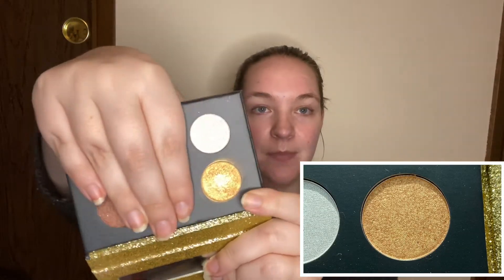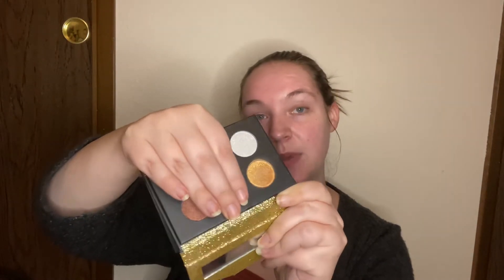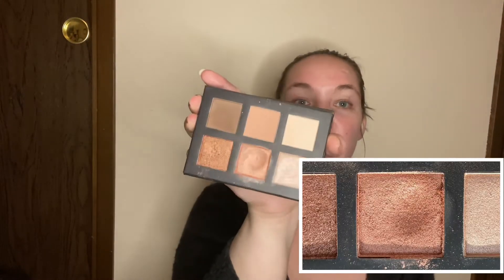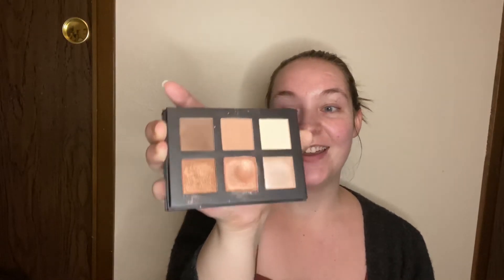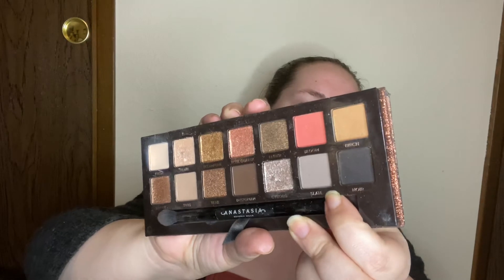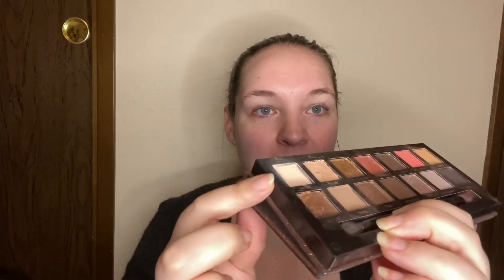Pan those eyeshadows - OCTOBER UPDATE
My numbers aren’t that great this month, but I have a new pan so I hope you enjoy!